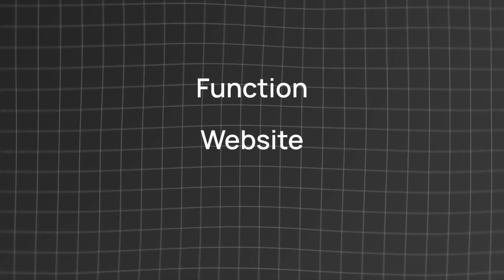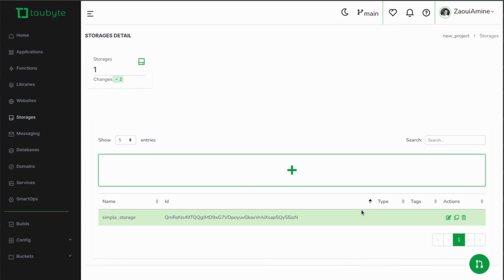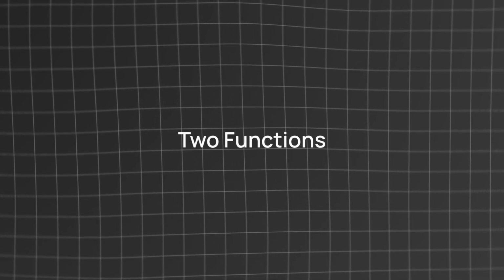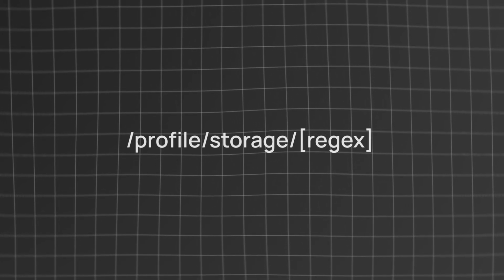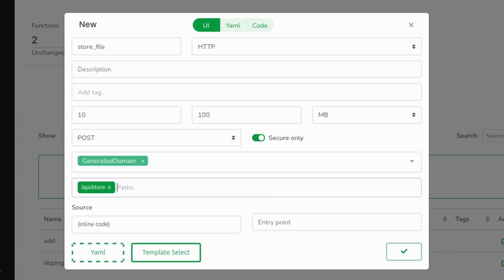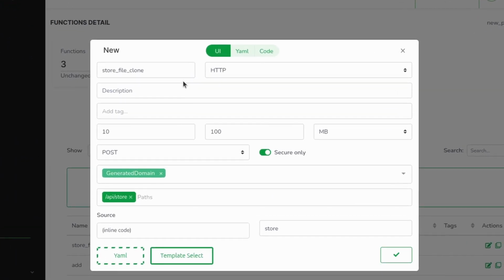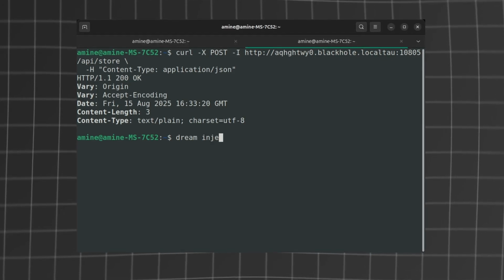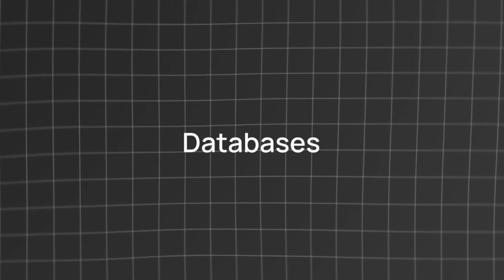#07 - Using Object Storage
Taubyte is a full cloud platform — open source, decentralized, and designed for developers.
In this video, we’ll walk you through *Using Object Storage* .

You’ll learn:
* How to create a Object storage in the console
* How to use the storage through functions